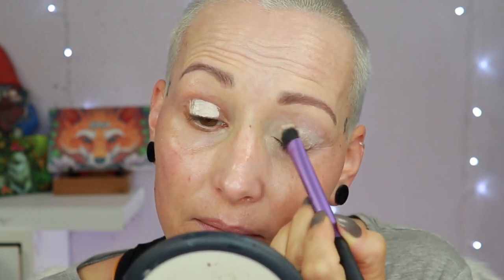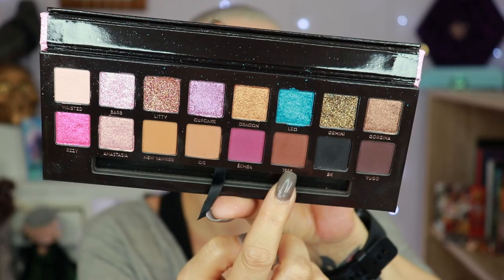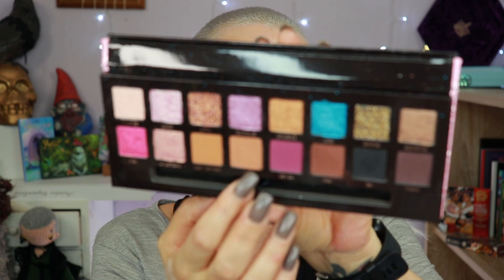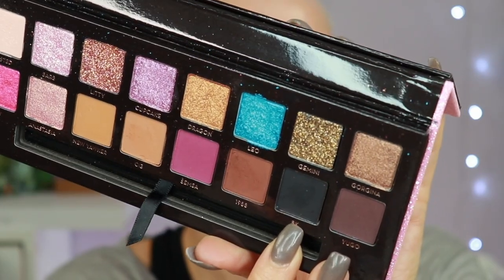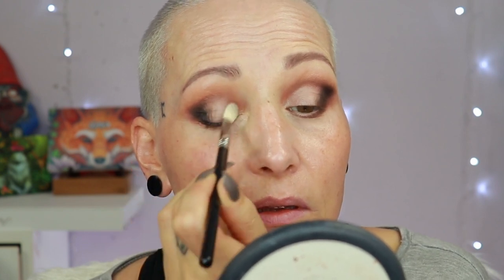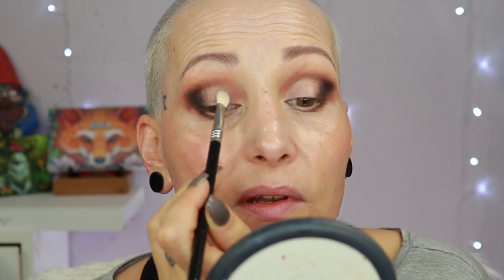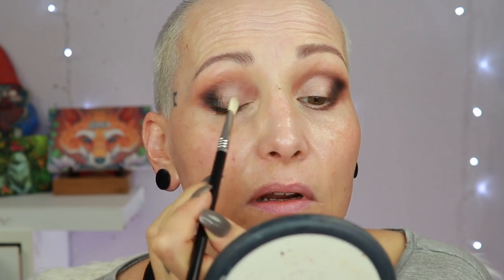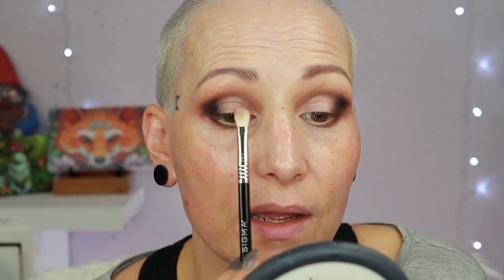Anastasia Beverly Hills Eye Primer | 1st Impression 🤔 | 40+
Welcome my Lovely Nestlings! Today I'm trying out the Eyeshadow Primer from Anastasia Beverly Hills

MAKEUP:

BASE:
Primer: Essence Hydrating & Perfecting Primer
Foundation: Essence Instaperfect Foundation in 050
Concealer: Catrice 1 Drop Weightless Coverage in 020
CREAMS:
Bronzer: Laritzy Bronzing Stick in Mahalo
Blush: Colourpop Supershock Satin Cheek in Prenup
POWDERS:
Setting: Revolution Conceal & Define Infinite Loose Setting Powder
Bronzer: Ofra X Samantha March Bronzer Duo in River
Blush: Ofra X Samantha March Blush Duo in Chik Lit
Finishing Powder: Revolution Pro Skinfinish in Opalescent

EYEBROWS:
Pencil:  MUA Brow Define Micro Precision Eyebrow Pencil in Grey
Mascara: Douglas Brow Definer Modeling Gel in Dark Brown
                 Makeup Revolution Clear Brow Gel

EYES:
Eyeshadow Base: Anastasia Beverly Hills Eye base
Shimmer Primer: NYX Glitter Primer
Eyeshadow Palette: Anastasia Beverly Hills Amrezy Palette
Inner Corner Highlight: Ofra shade Rodeo Drive
Eyeliner: Catrice Brush Ink Tattoo Liner (Waterproof)
Eye Pencil: Kiko Milano Intense Colour Longlasting Eyeliner in 11
Mascara: Essence Bye, Bye, Panda Eyes Mascara
Falsies: SOSU Deluxe Lash Collection in style: Kylie  (Primark)
LIPS: Menagerie Cosmetics Liquid Lipstick in Leo

P.O.Box/Postal Address:
t.a.v. Nikki Raven
Sluisdijkstraat 56
1781 EJ Den Helder
the Netherlands